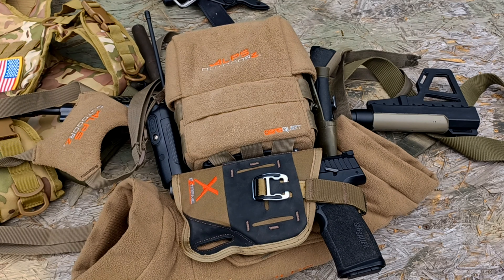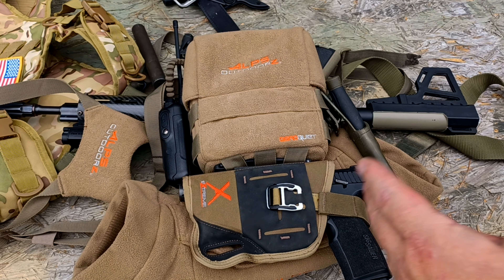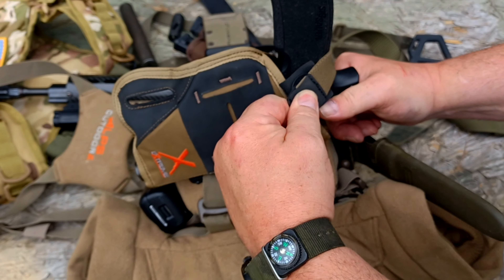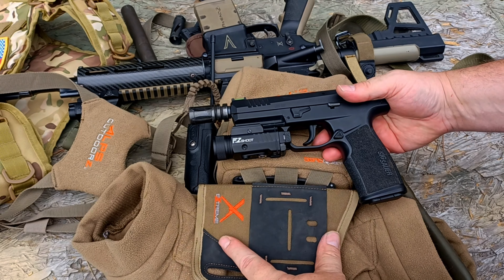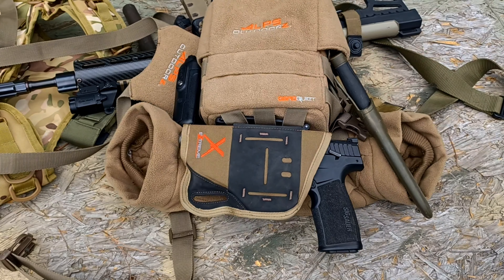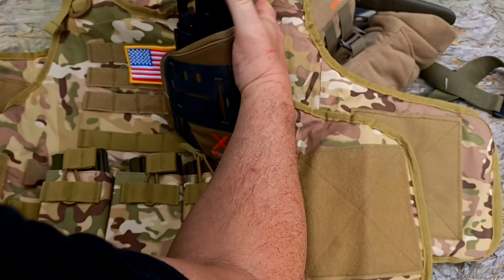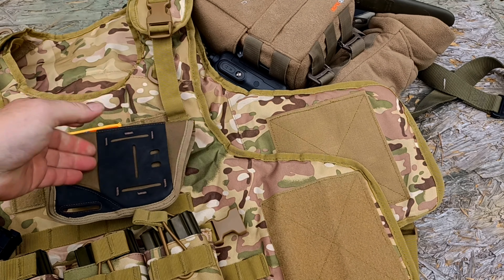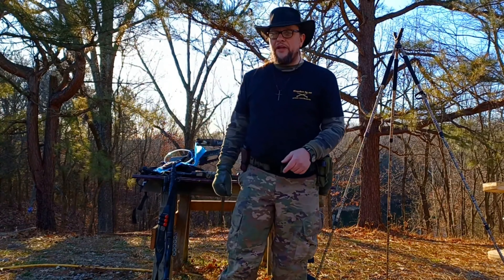Alps OutdoorZ TALON Mission Configurable holster system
A comprehensive review and demonstration of the super versatile Alps OutdoorZ Talon holster.